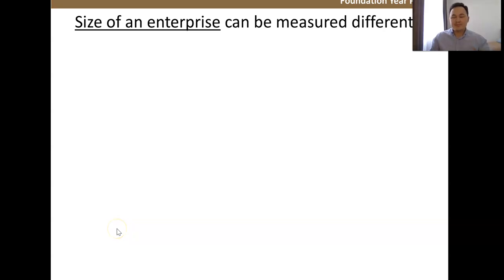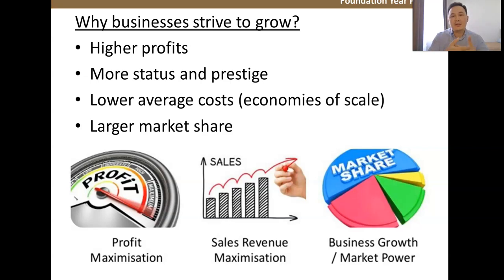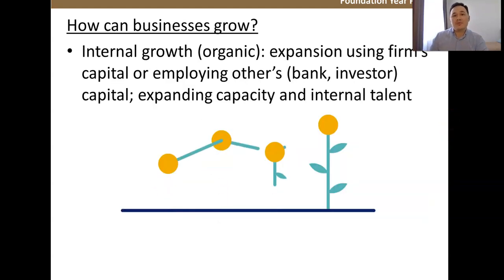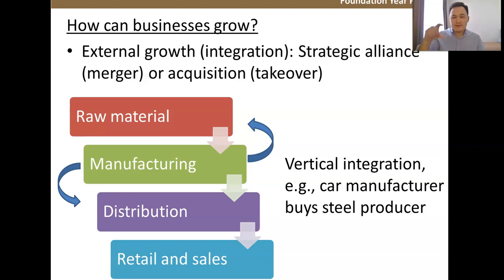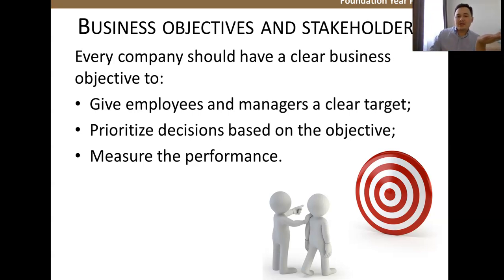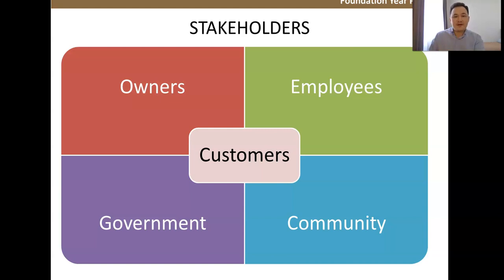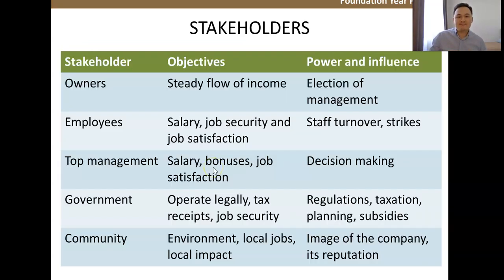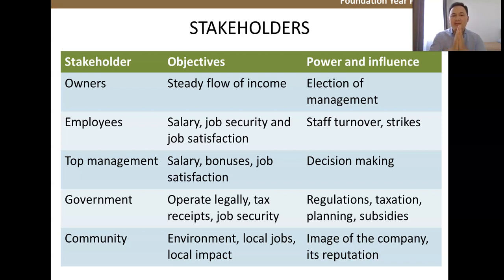Lecture 2.2. Business Activity.